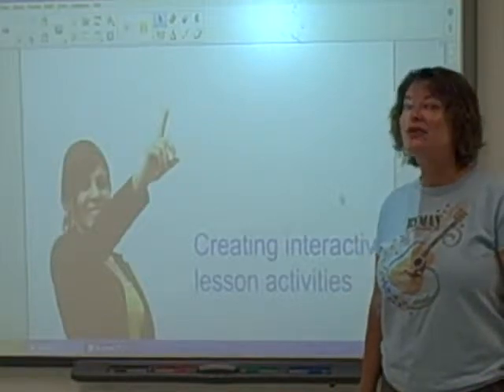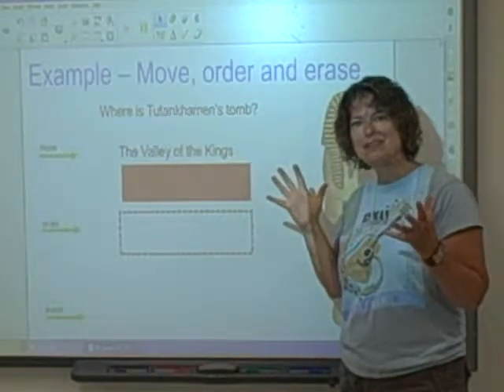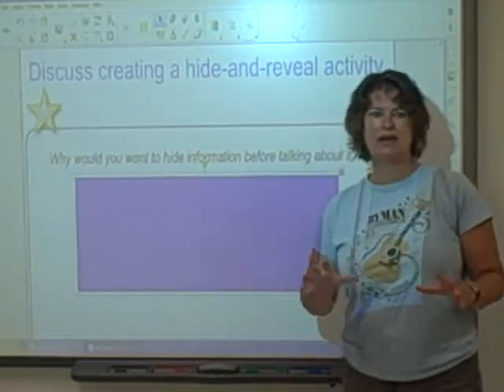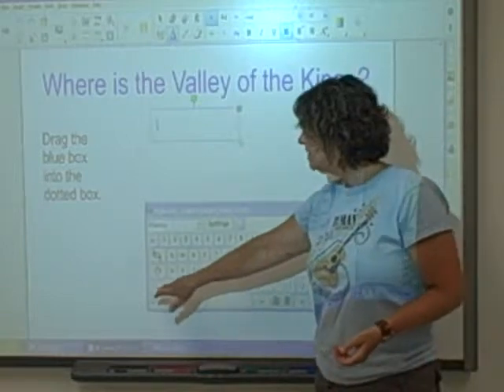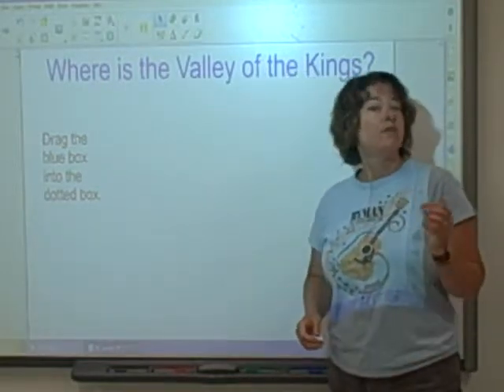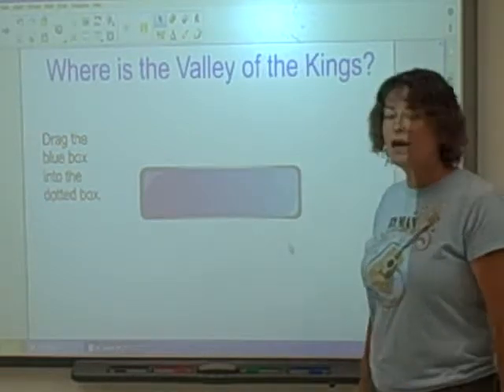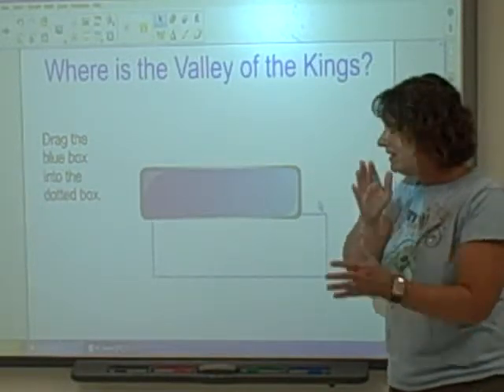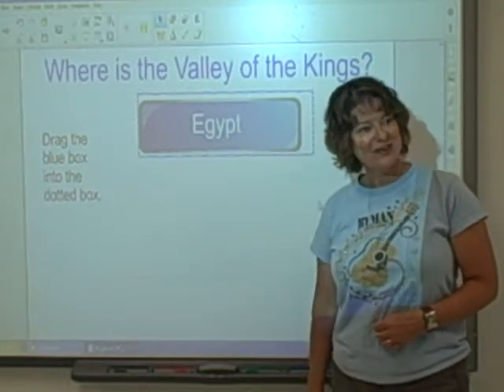Creating a hide and reveal activity in Smart Notebook 11.